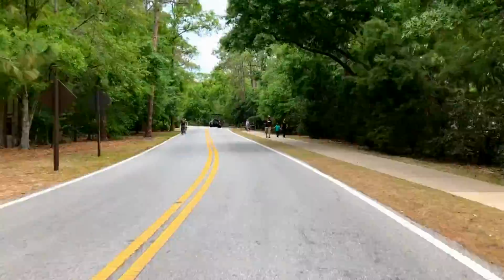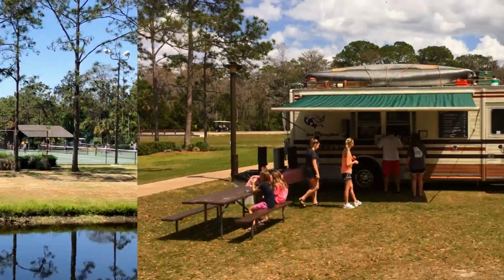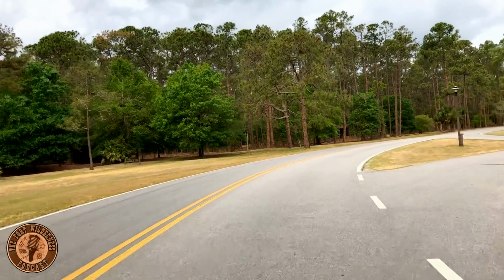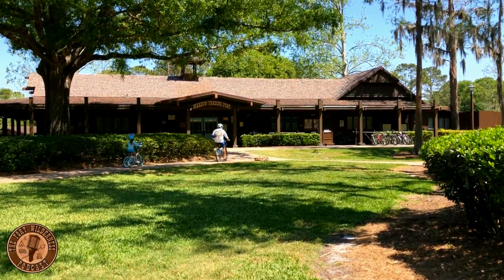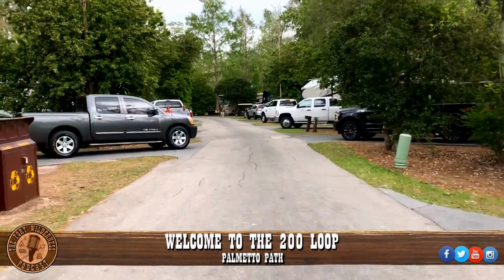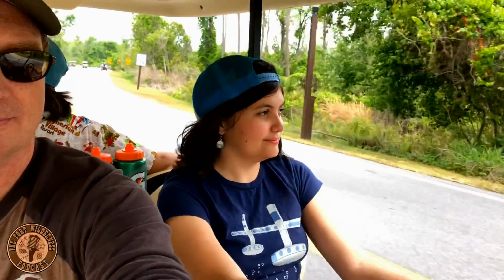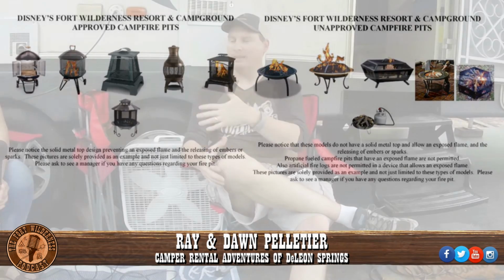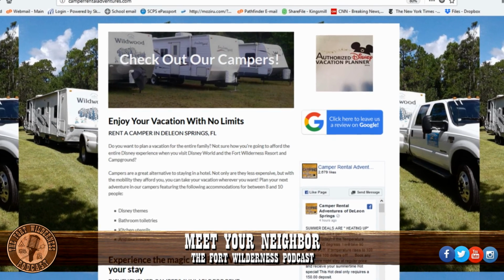The Fort Wilderness Podcast #001: Dawn & Ray, 200 Loop & Meadow Swimmin' Pool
Art tells us about the Meadow Swimmin' Pool and the surrounding areas.  Riley talks about movies such as The Incredibles, just two weeks before the sequel comes out.  Reese takes us to the 200 Loop for a tour.  as they talk about their experiences at the Fort.

"Banjo Hop" by Jason Shaw (audionautix.com)